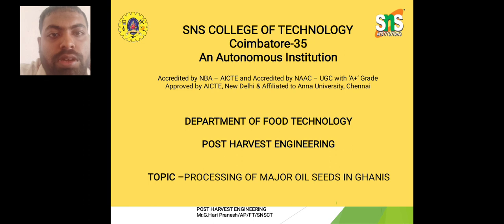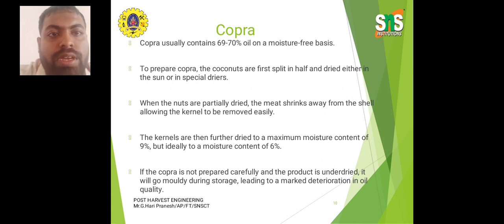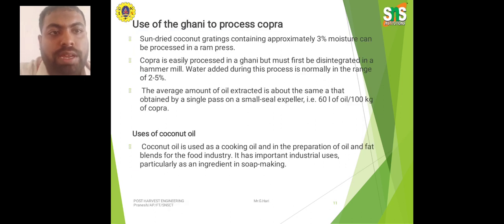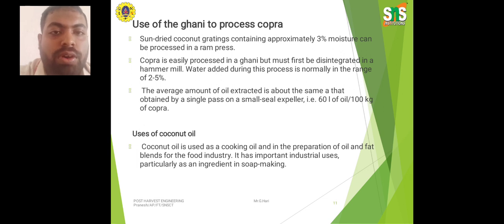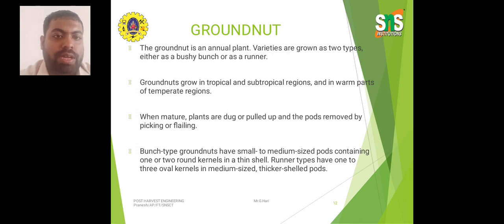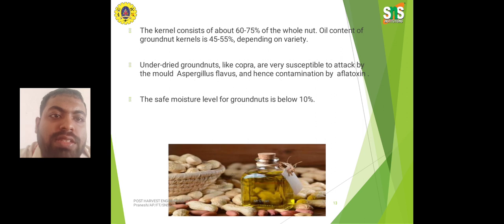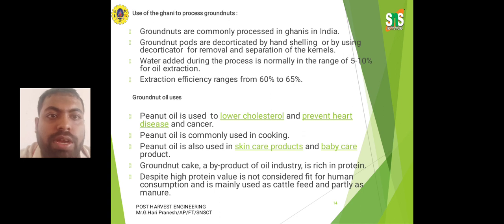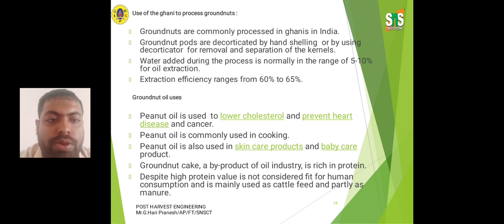Post Harvest Engineering - processing of Copra and Groundnut using ghanis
In this session, we are going to explore about processing of Chopra and Groundnut oil by ghanis.